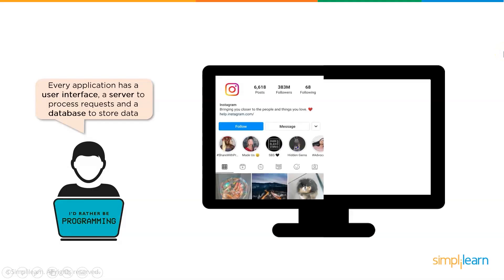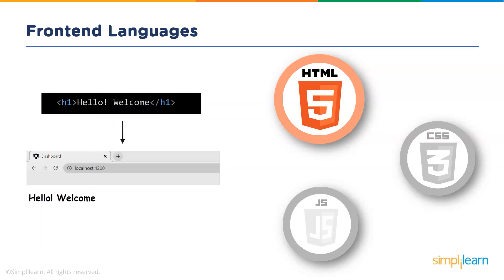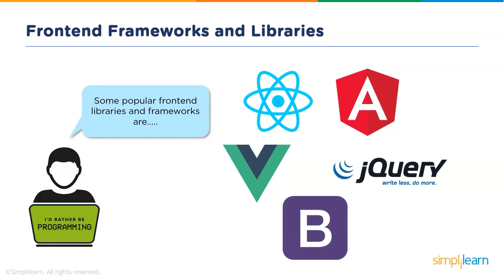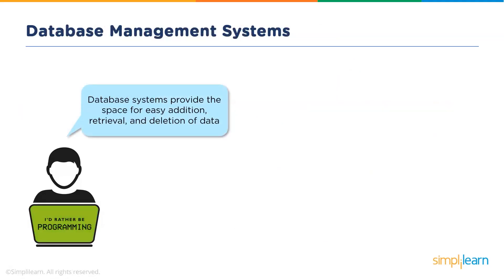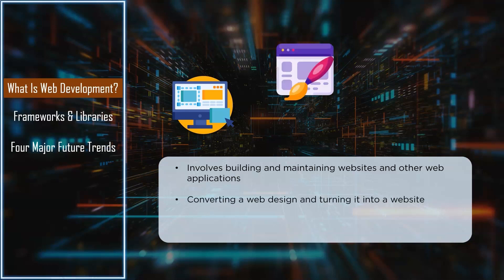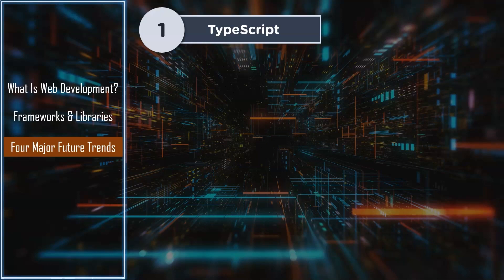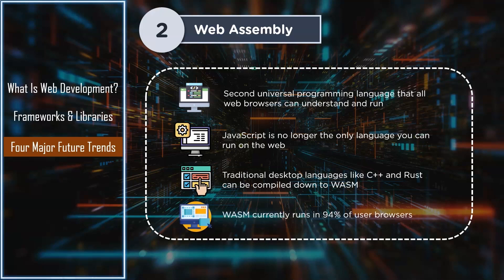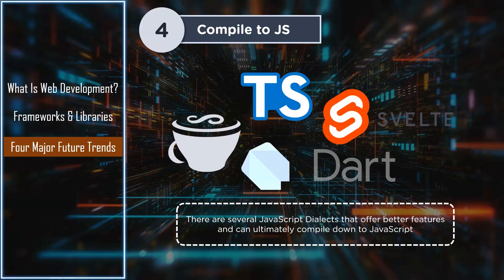What Is Web Development And It's Future | Web Development in 2026 | Simplilearn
This video on What is web development and its future will explain the concept of Full-stack web development. Web development is one of the commonly heard phrases today. But what exactly is it? And what does it encompass? This video will answer all your questions. In addition, you will also go through the importance of web development in 2026. Below are the topics we are going to discuss in this Web Development tutorial.

00:00:00 What is front-end development?
00:01:45 Front-end languages
00:03:29 Front-end libraries and frameworks
00:04:23 What is backend development?
00:04:50 Backend languages and frameworks
00:05:32 Database Management System.
00:06:42 What is Web Development?
00:07:37 Frameworks and libraries in 2026.
00:08:25 Major Future Trends in Web Development.

Who is a Full Stack Web Developer and Why is it a Promising Career?
Traditionally, web and application development processes included a lot of back-end, front-end, and database specialists, who collaborated on complex technologies to deliver the end product. But today, the trend is dramatically shifting in favor of multi-faceted professionals who fit into all these roles. This has led to the soaring demand for full-stack developers. Being versatile is a must, and full-stack developers are expected to have in-depth expertise on everything related to web and app development, from user interface creation, coding to database building, and adding animation. The comprehensive knowledge about every layer of the development process that you’ll learn from this Full Stack Java Developer Master's Program will position you as a top professional in the global IT market.

This Java Full Stack Developer course is designed to introduce you to front-end, middleware, and back-end Java web development technologies. You will learn to build an end-to-end application, test and deploy code, store data using MongoDB, and much more.

Skills Covered
✅ Agile
✅ Git
✅ SQL
✅ Core Java
✅ Spring
✅ Spring Boot
✅ HTML and CSS
✅ AWS
✅ Docker
✅ Jenkins
✅ JavaScript
✅ ReactJS
✅ Cucumber
✅ Maven JSP
✅ JDBC
✅ MongoDB
✅ JUnit